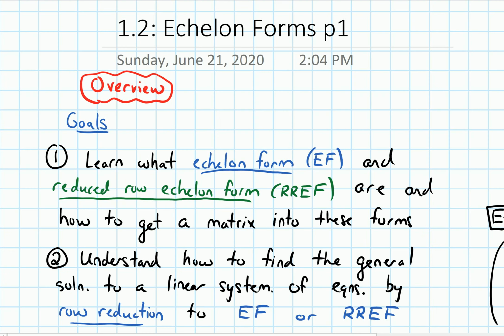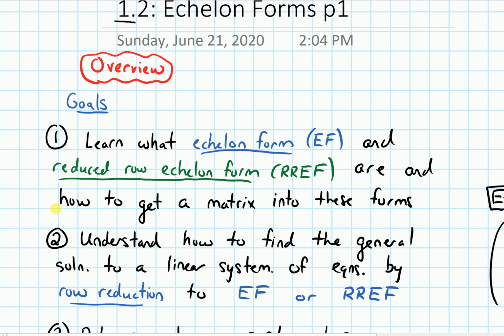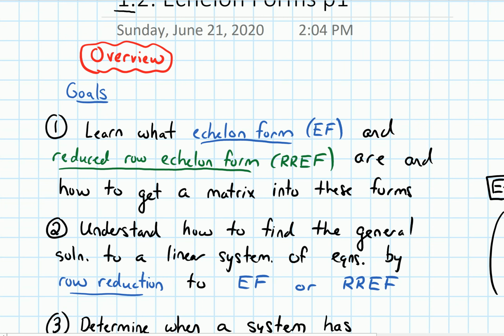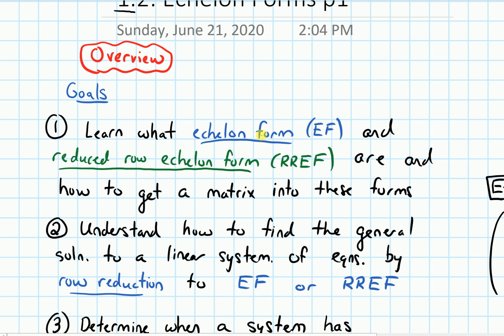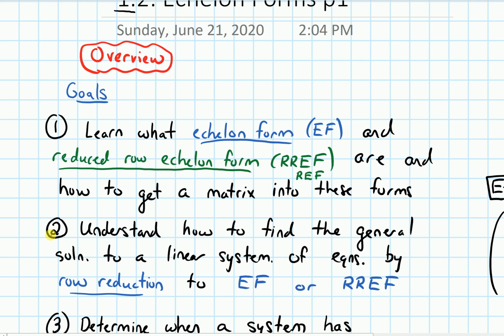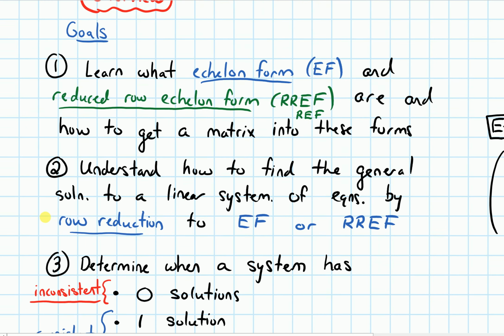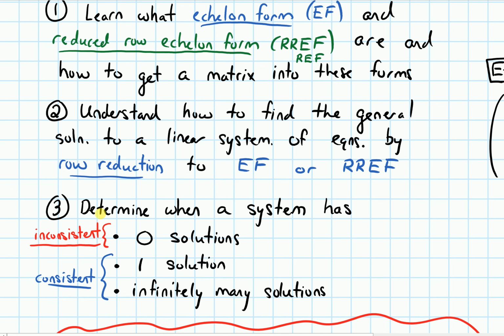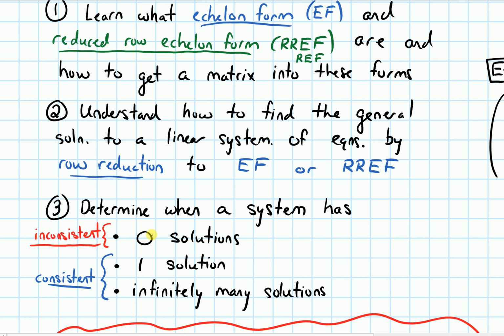1.2 Echelon Forms--Overview (Video 1)